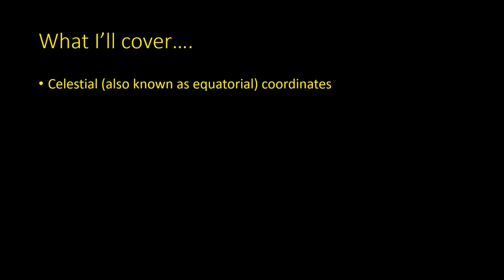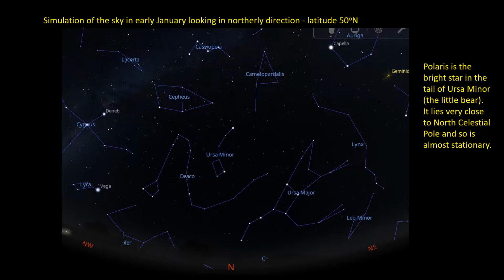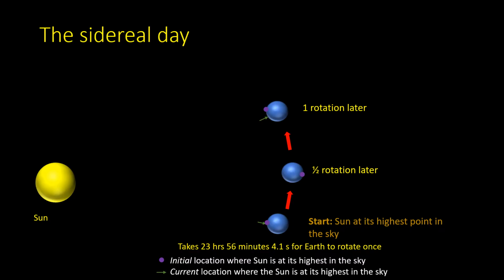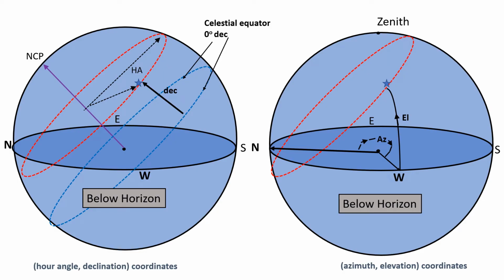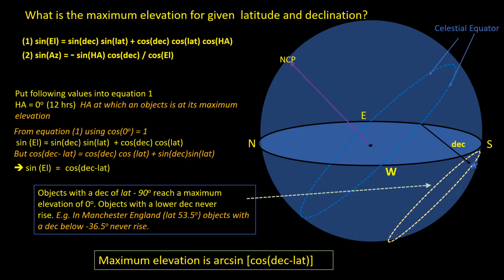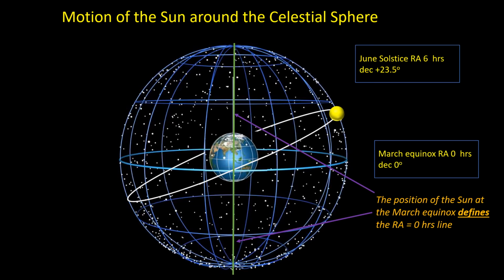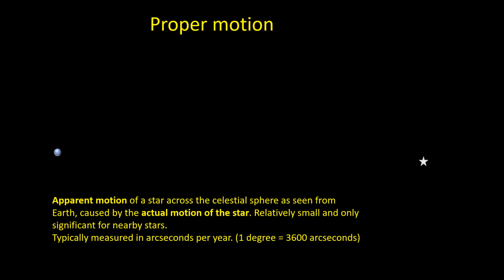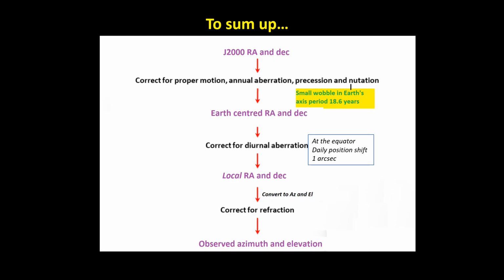Astronomical Coordinates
Describes the  various coordinate  systems used by astronomers, with a focus on the standard  celestial  coordinate system used in astronomical catalogues (also called equatorial coordinates) and how these  are transformed to an  azimuth and altitude (also known as an elevation).

A number of viewers have  commented on the poor quality of the soundtrack on this video. To address this, I have created a  new video with a better soundtrack which contains much of this material available at